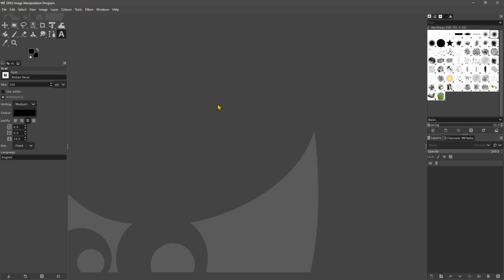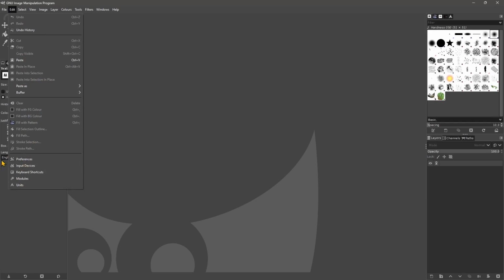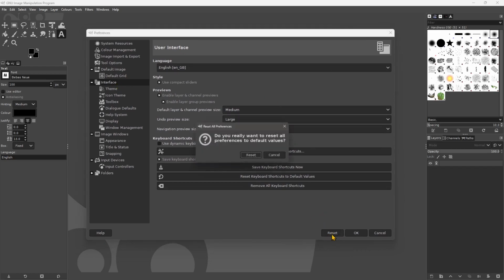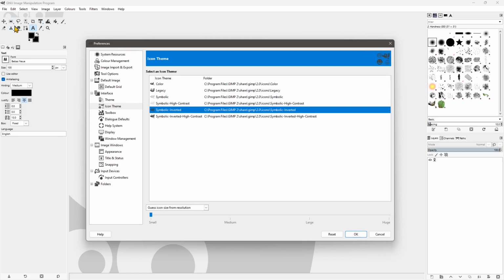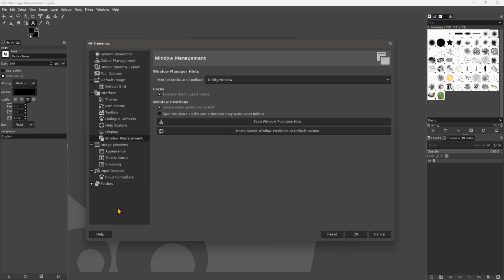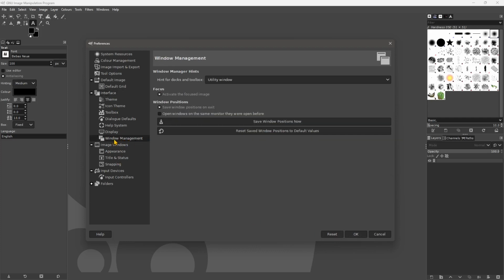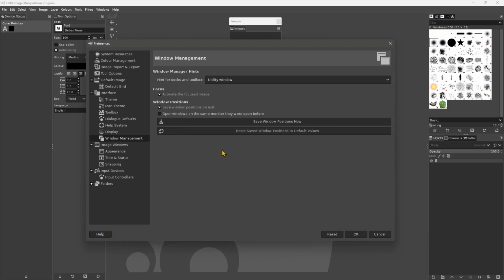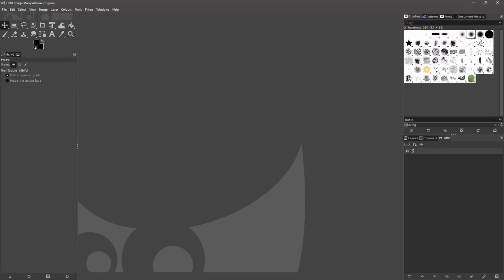GIMP Videocourse - Lesson 01 - Software Interface, Menu, Tools, Panels, Windows, Preferences, Reset